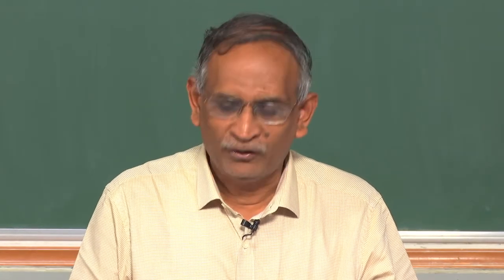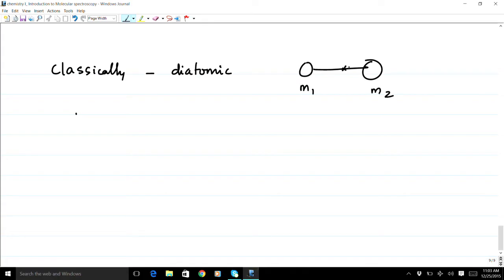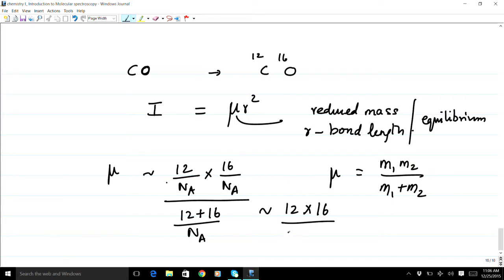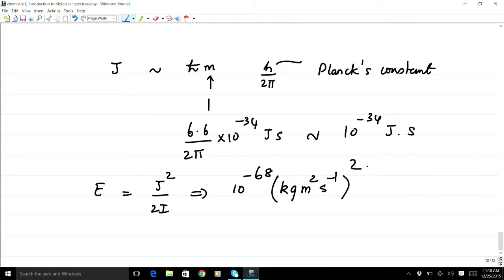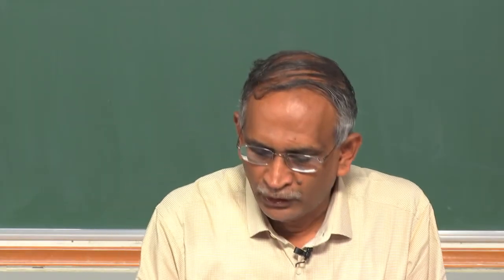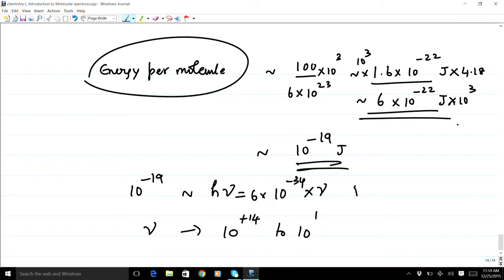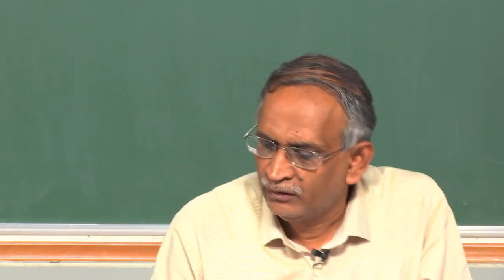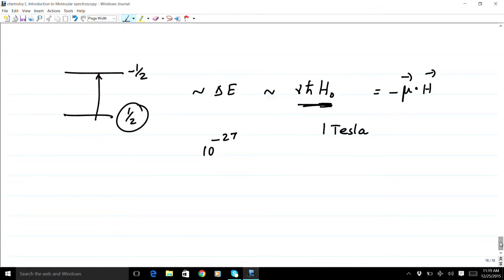Week 1: Lecture 3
Introduction to chemical applications